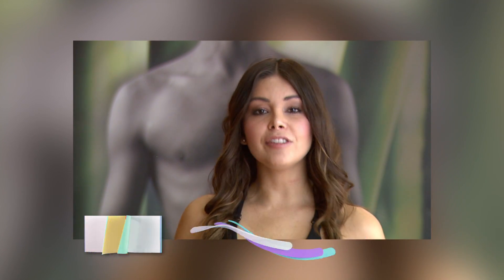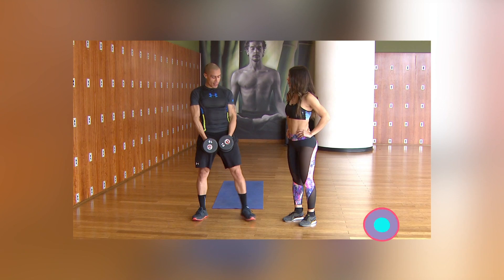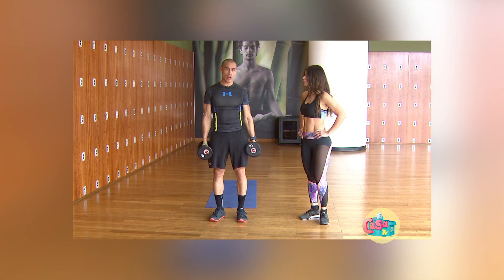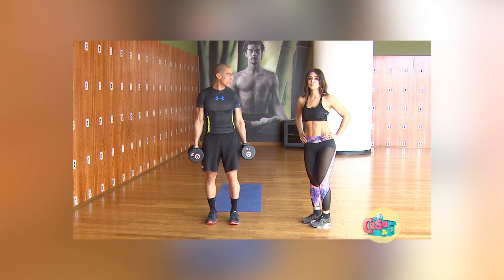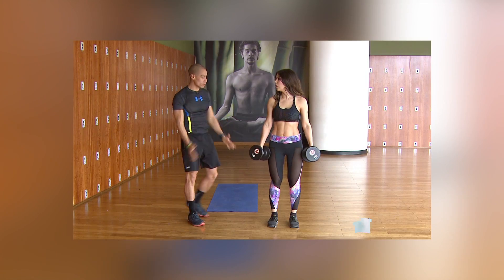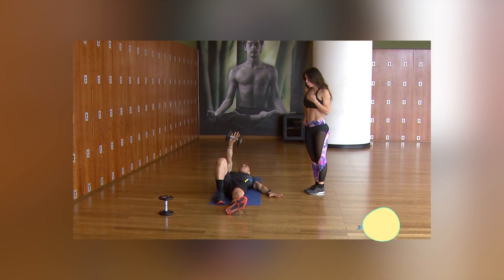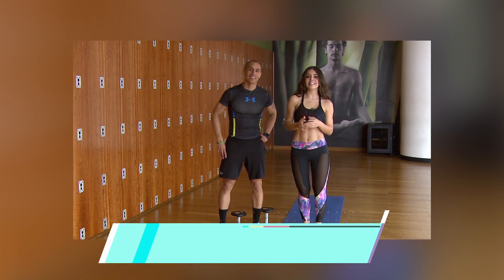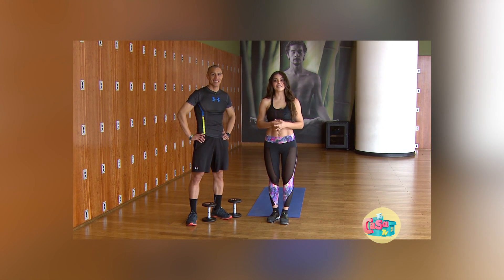Ejercita pierna, brazo y abdomen con Erika Bernal